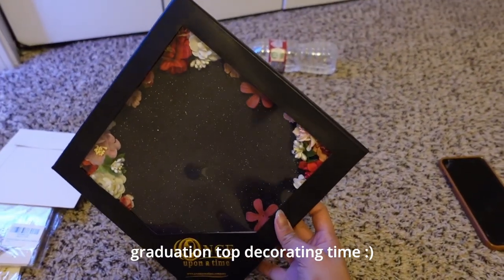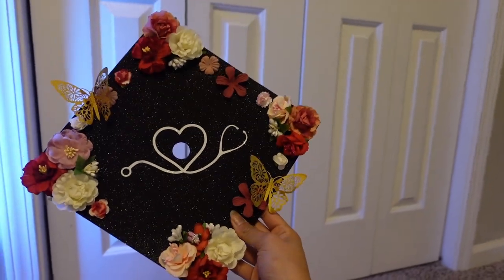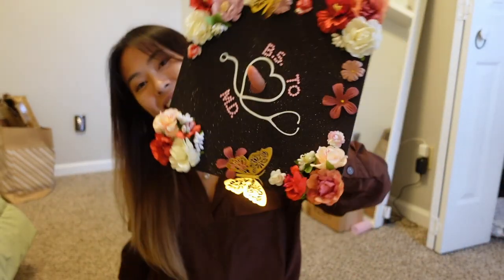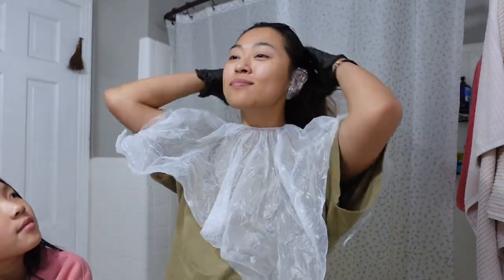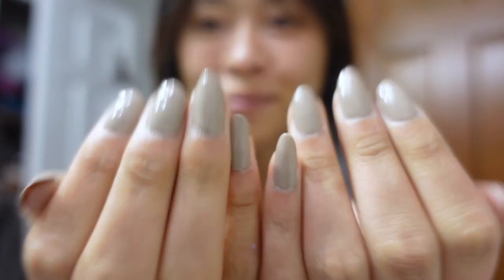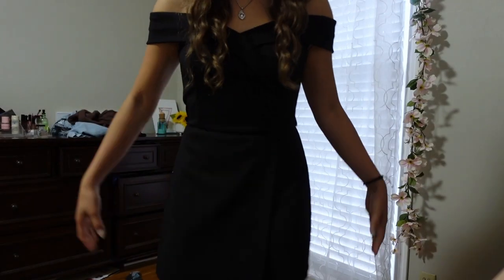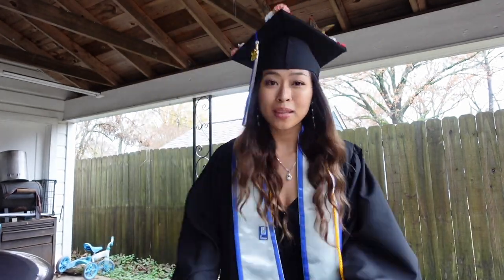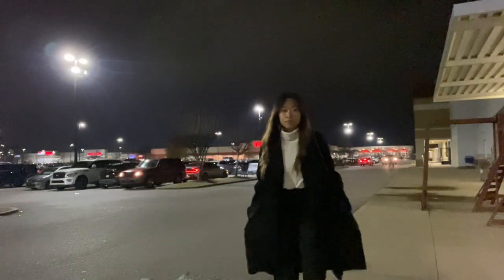college graduation vlog | fall 2022 | cap decor | new hair color | GRWM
I am finally graduating college!! Thank you for following me on this journey. This is only the beginning..I now have my bachelor's of science and will be working towards getting my M.D.